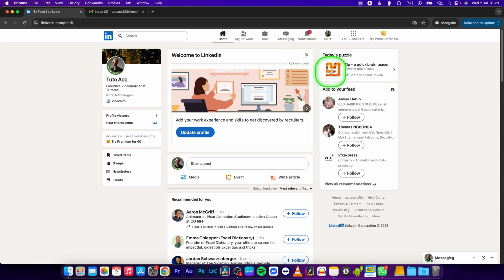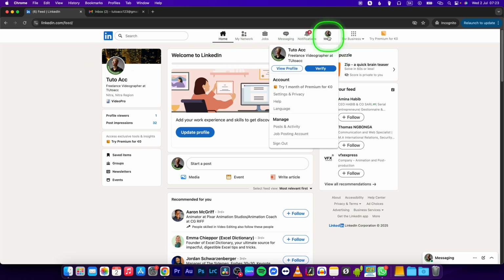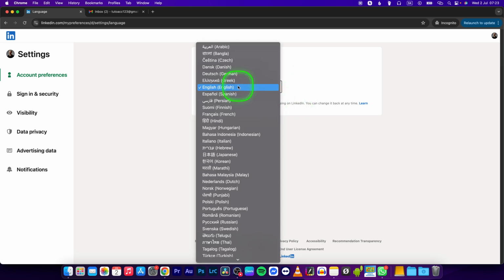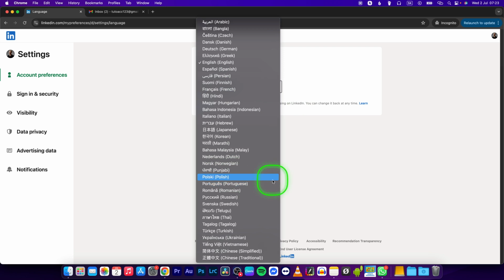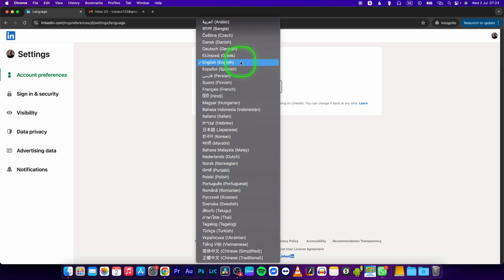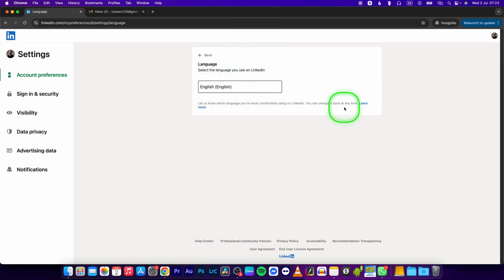How To Change Language on LinkedIn | Change Your Language Preferences | LinkedIn Tutorial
Want to change the language on your LinkedIn profile? In this video, we'll show you how to easily update the language settings on LinkedIn. Whether you're looking to switch to a different language for a better experience or to cater to a global audience, this guide will help you change your LinkedIn language settings in just a few simple steps. Follow along to customize your LinkedIn experience to fit your preferences!

How to Change Language on LinkedIn: Step-by-Step Guide
How to Switch LinkedIn to a Different Language
How to Update Your LinkedIn Language Settings
How to Change the Language of Your LinkedIn Profile
LinkedIn Tips: How to Change Your Language Preferences
How to Customize LinkedIn Language for a Better Experience
How to Change Your LinkedIn Display Language
How to Set LinkedIn to Your Preferred Language
How to Switch LinkedIn to English or Any Other Language
How to Change LinkedIn Language in 2025